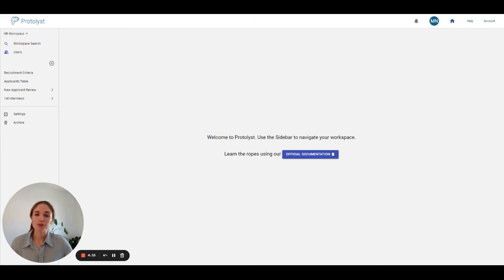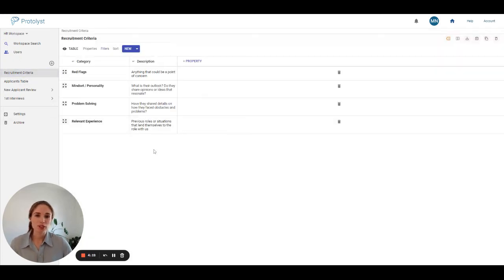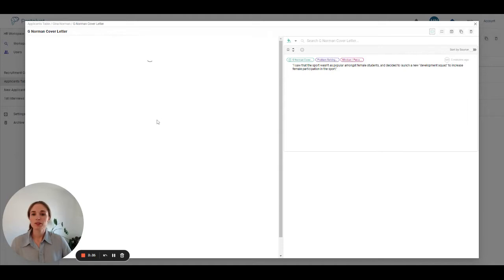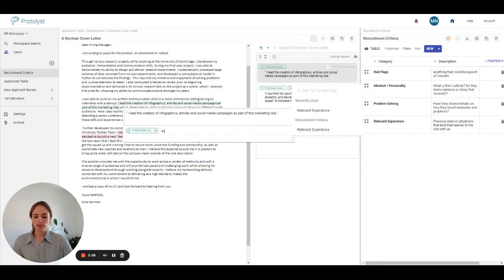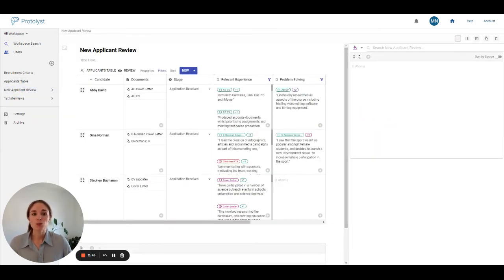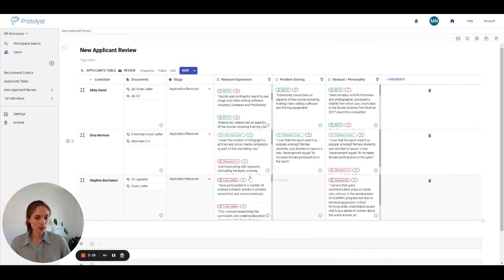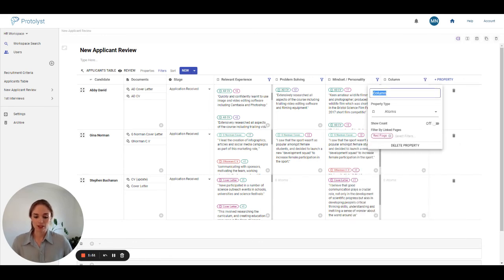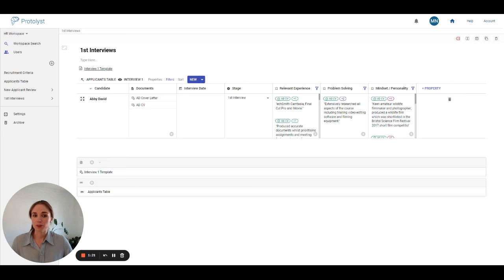Hiring and Managing Recruitment Workflow - Protolyst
Walkthrough of a hiring and recruitment workflow on Protolyst, for managing applications from candidates and making informed decisions based on gathering and collating evidence and insights from candidate documents and interactions.

Protolyst is the workspace that unlocks and connects your knowledge; keeping important information at your fingertips.